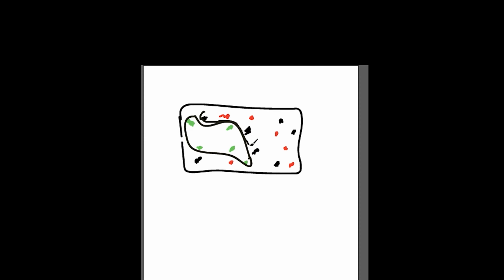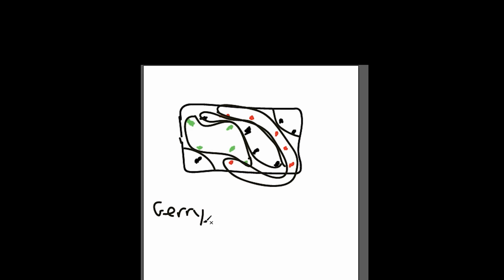Gerrymandering (1G of 3)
A basic explanation of gerrymandering and how it affects Urban neighborhoods when it comes to politics. We'll get deeper later on in the series. Comment on what you would like to cover next.